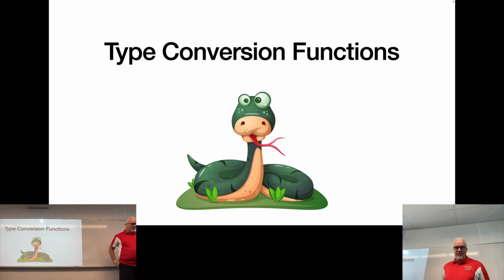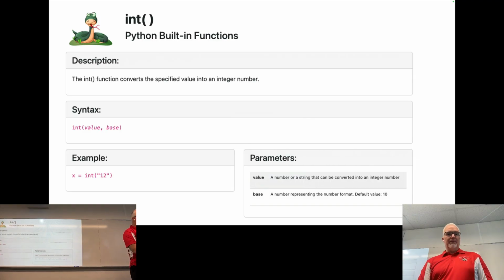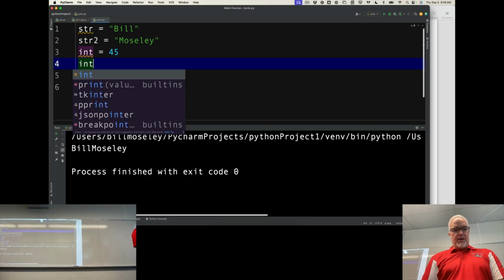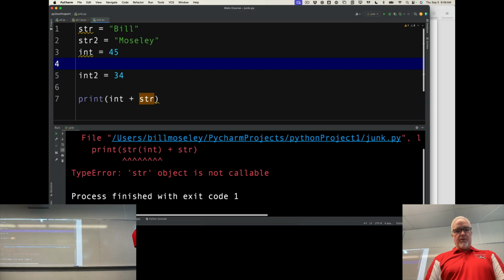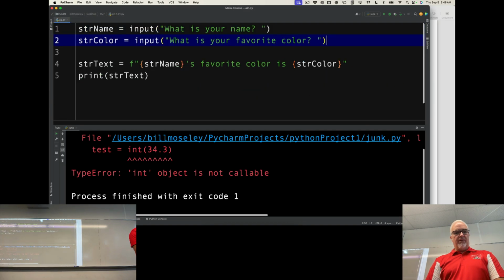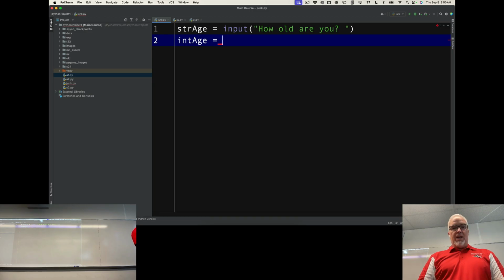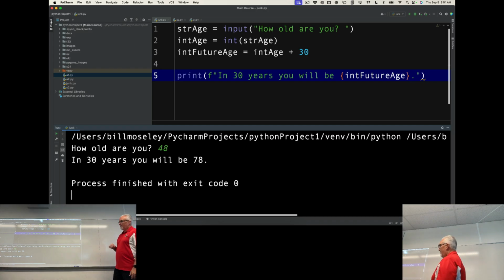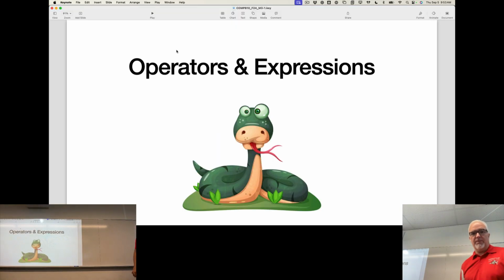Python (Fall 2024) Module 3-1: Type Conversion Functions